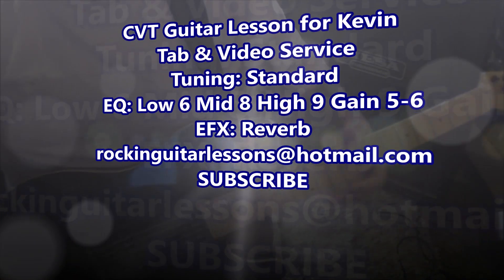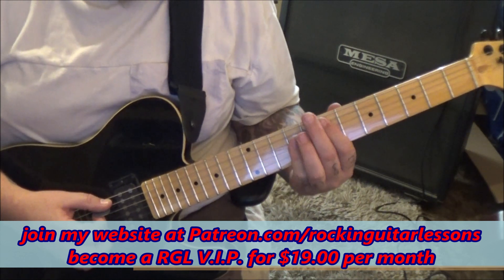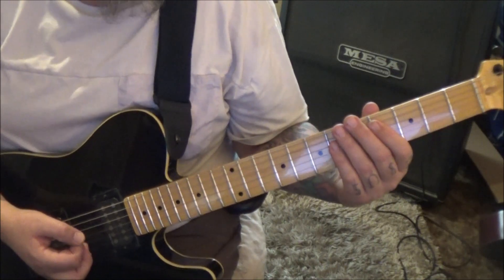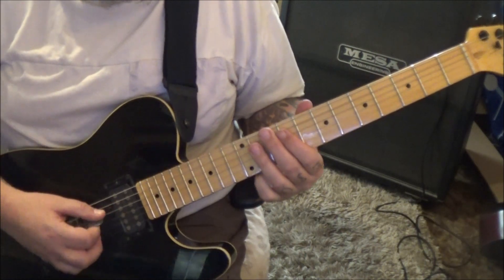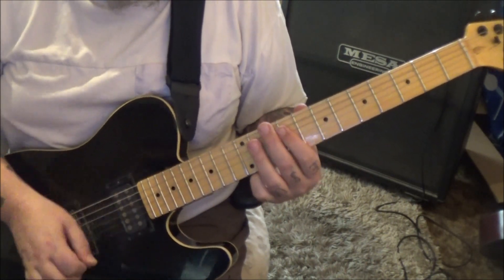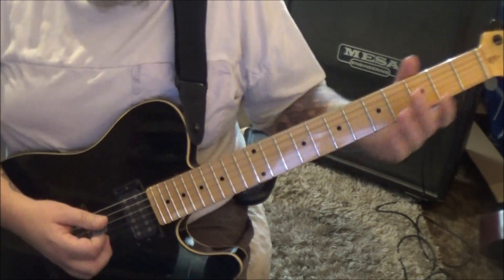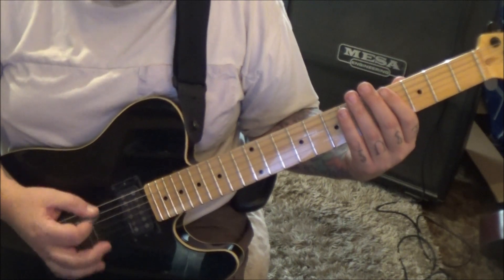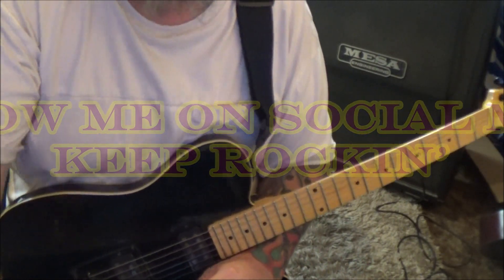Great White Desert Moon Rhythm Guitar Lesson + Tabs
Guitar Mark Kendall
 Album Hokked
 Year 1991
✝✝✝ Mike endorses Schecter Guitars & D'addario Strings